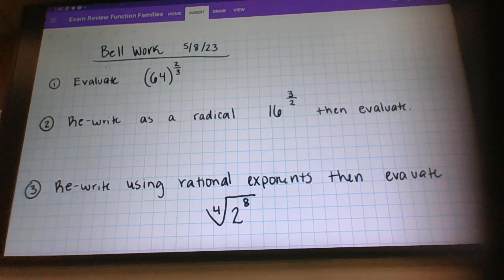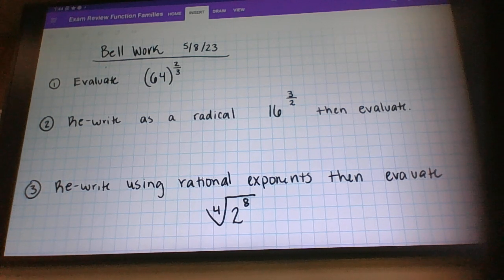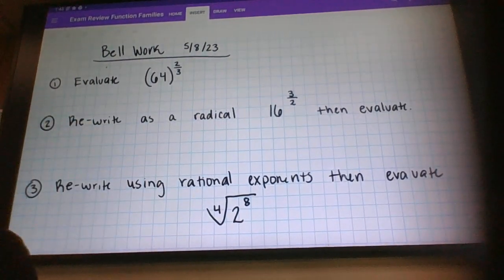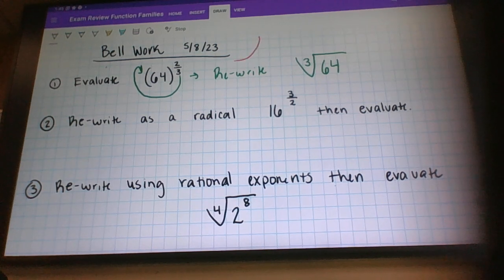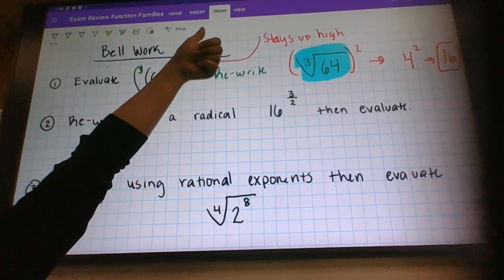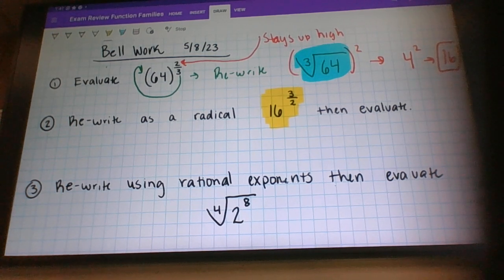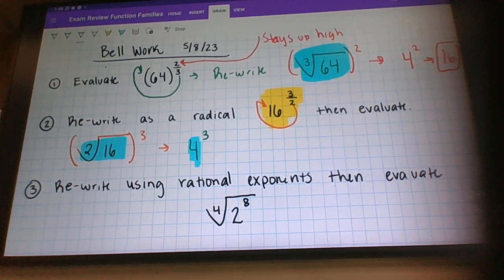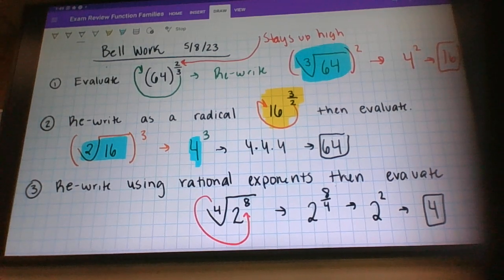Monday Bell Work PAM 1